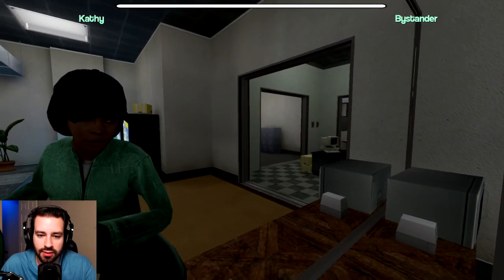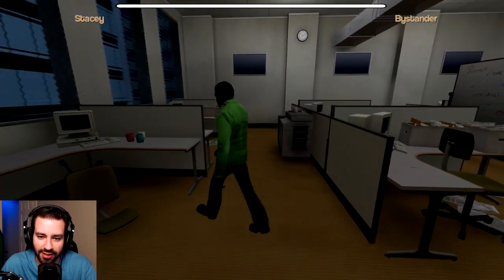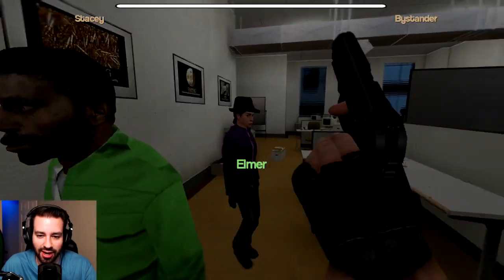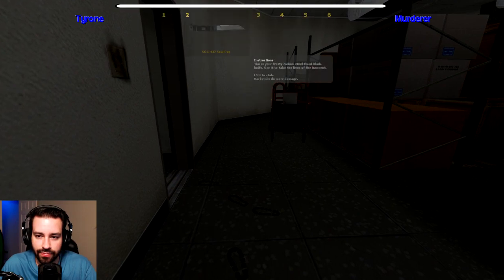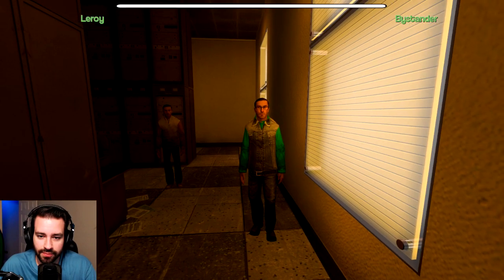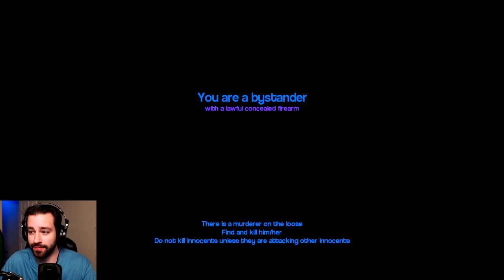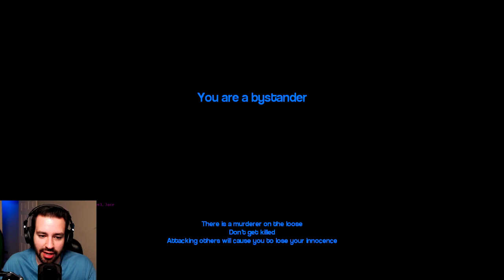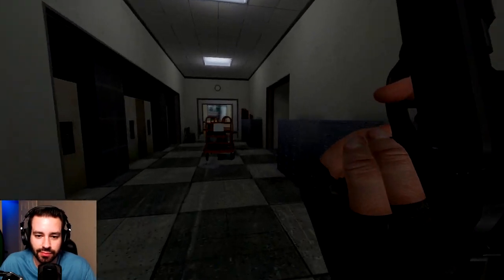He's A Slippery Little Snaaake! (Homicide #2)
I try out another spin on the 'Murder' gamemode in Garry's mode called 'Homicide'. Basically, if Murder had a more attractive cousin (with more game options) this would be it!

Diction does his best to do his job as 'Elmer' the janitor who's obsessed with collecting cups together, a twin betrays his brother for ultimate dominance, we enter the 'twilight zone', and I drag a body around and pretend it's a snake! Enjoy! ;D